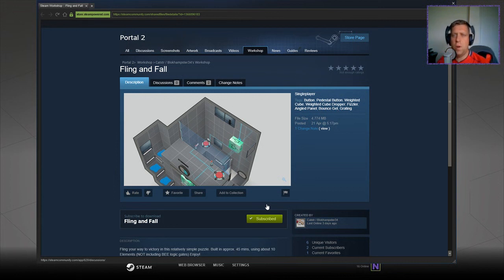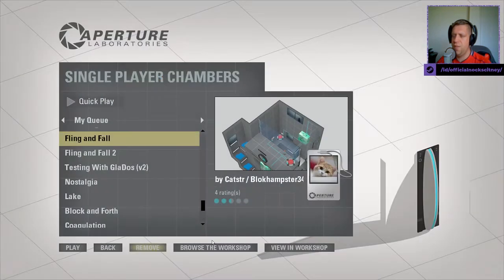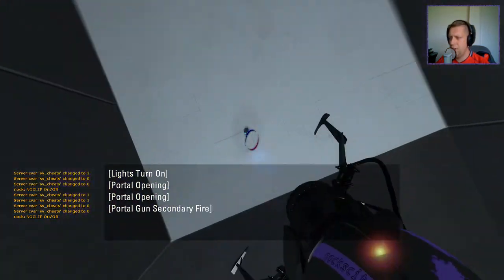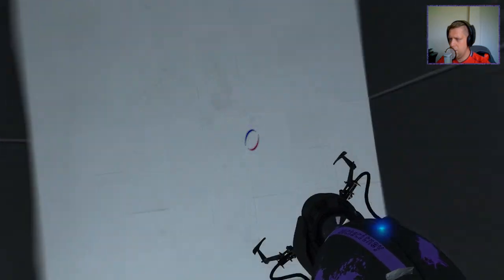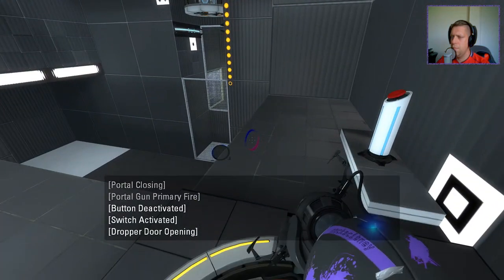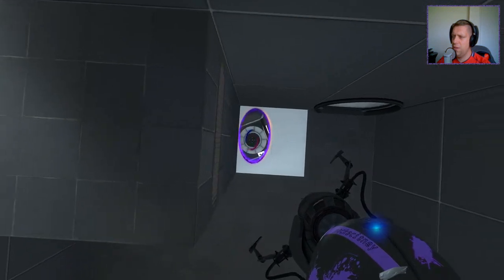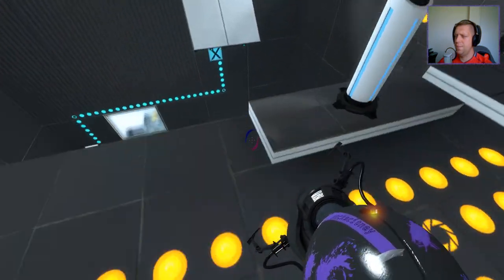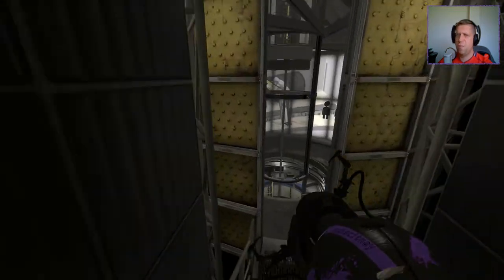[Portal 2] "Fling and Fall" by Blockhampter34